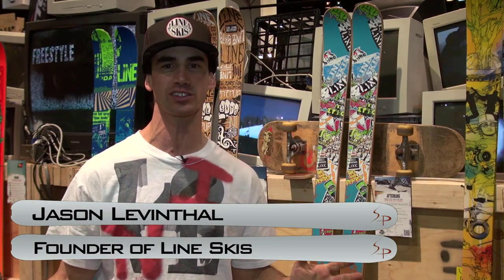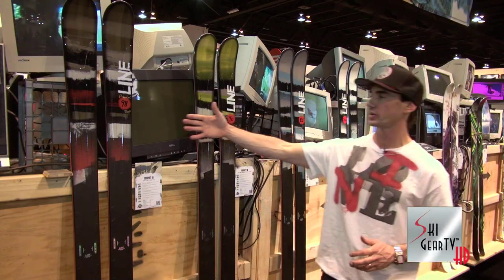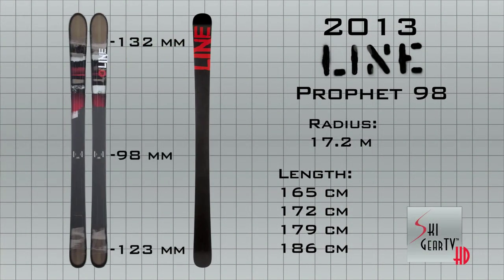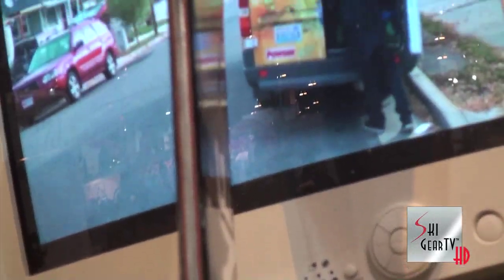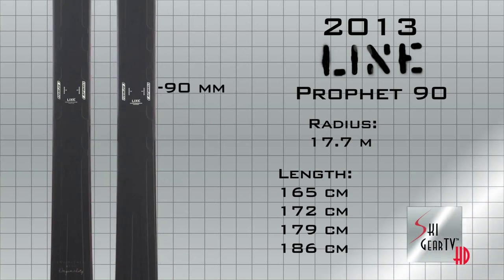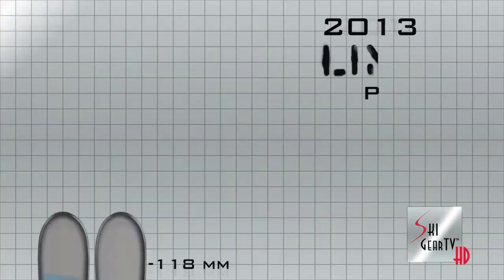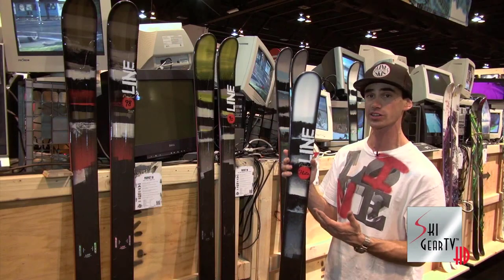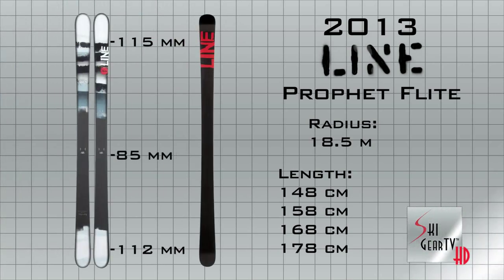2013 Line Skis USA "Prophet" Ski Line-up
Jason Levinthal, Founder of LINE Skis, shows the 2013 SkiGearTV Buyer's Guide the 2013 Line Prophet Ski Line-up, including the 2013 Line "Prophet 98", the "Prophet 90", the Re-Designed "Prophet Flite" and a Sneak Peek of the ALL NEW "Prophet 85".

The "Prophet Series" is Line Skis USA all-mountain series of skis. On the wider side under foot, the skis in the "Prophet Series" are extremely versatile and durable.

The durability of the 2013 Line Skis USA "Prophet" Ski Line-up results from a combination of their "Metal Matrix" construction which also incorporates "Cap Wall Construction".

Early rise tips and light weight in the 2013 Line Skis USA "Prophet" Ski Line-up makes this group of skis stable, responsive and very quick edge-to-edge.

The Line "Prophet Flight" with it's 100% cap construction is a quick turning ski that shines in tight trees, bumps and all those tight places that require quickness in a ski.